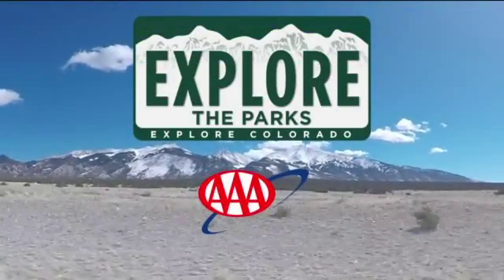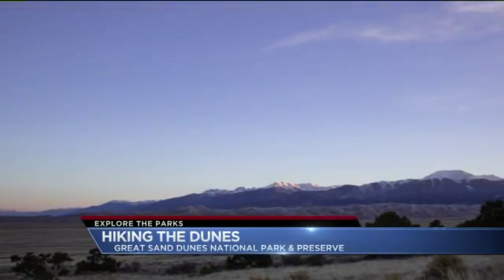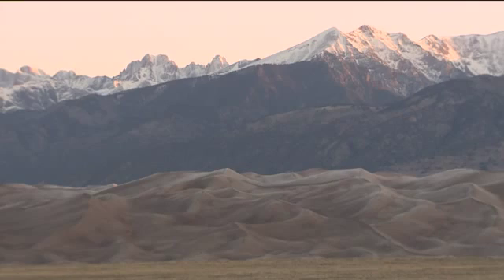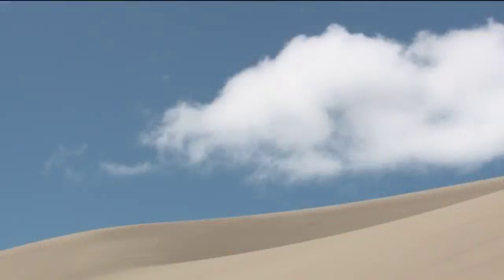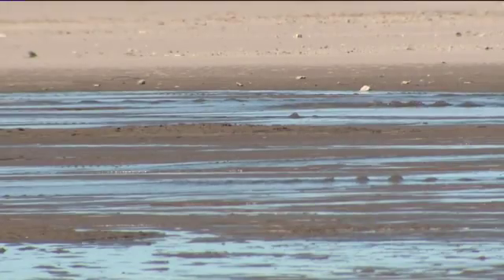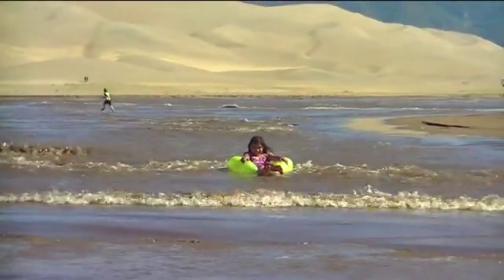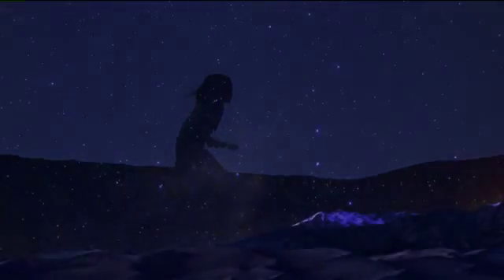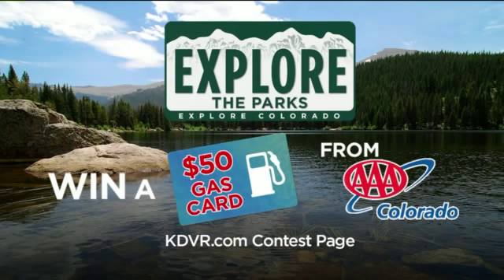Explore The Parks Hiking the Dunes